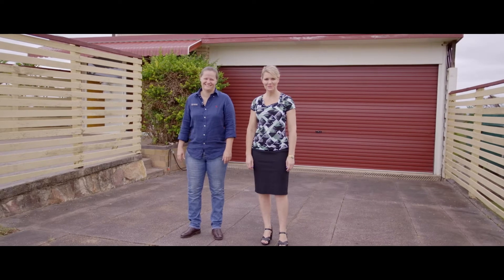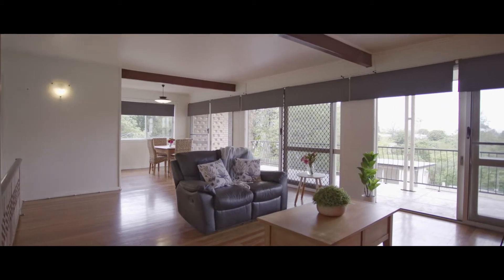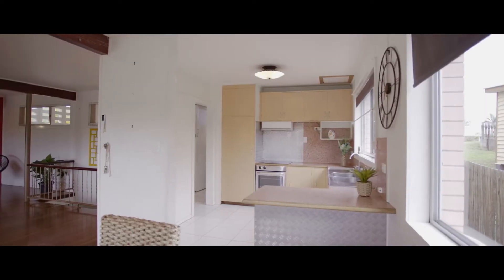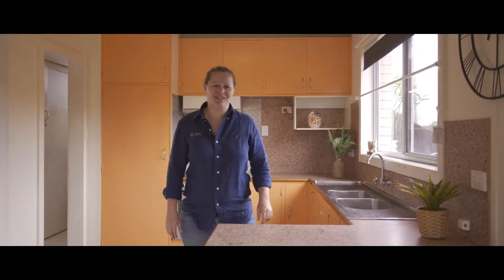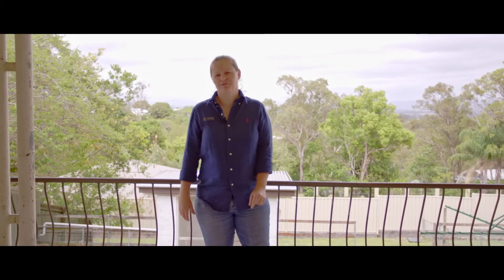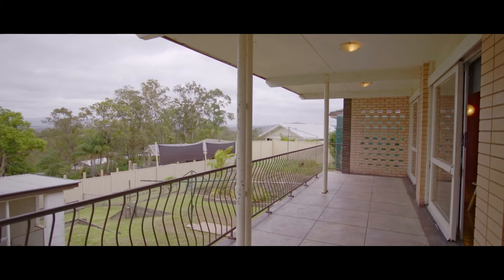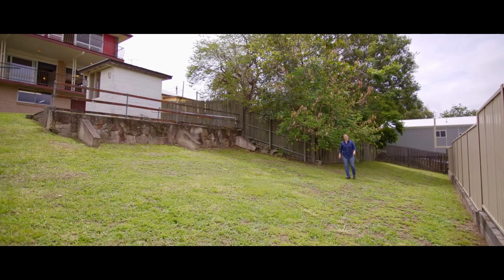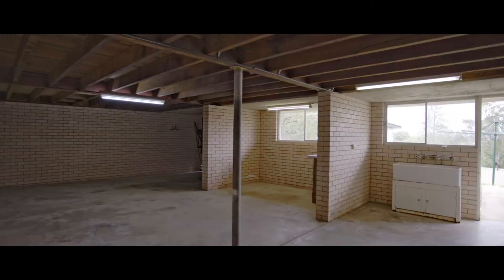80 Old Maryborough Road, Gympie